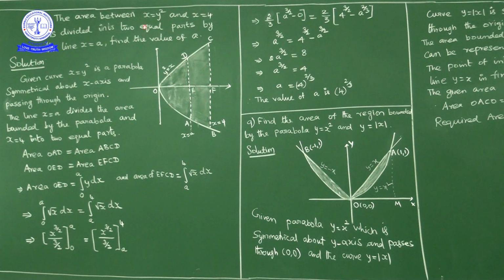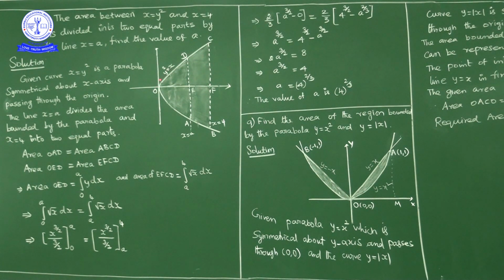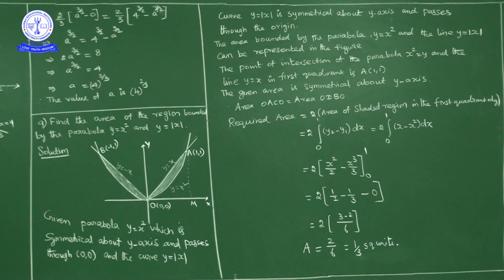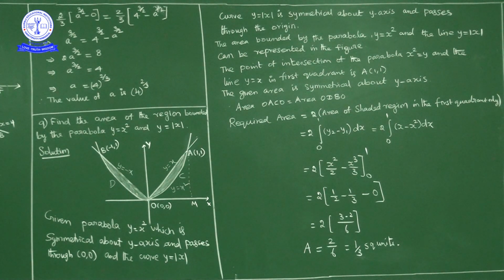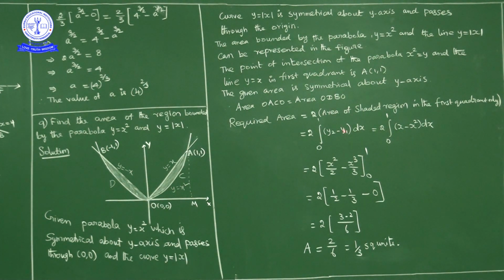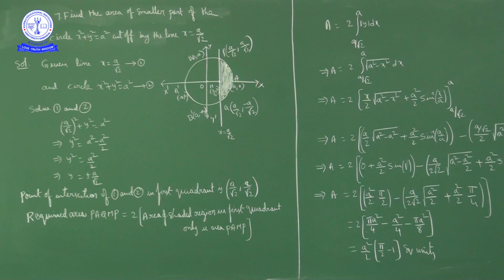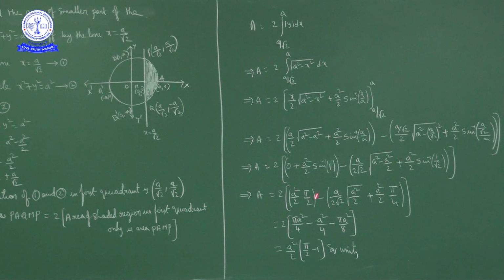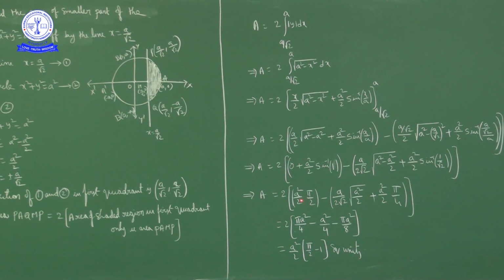MAT 12TH APPLICATION OF INTEGRAL EXERCISE 8.1(QNO 7,8,9)